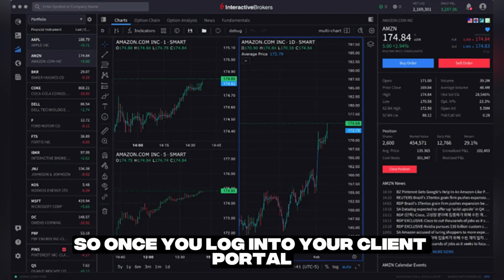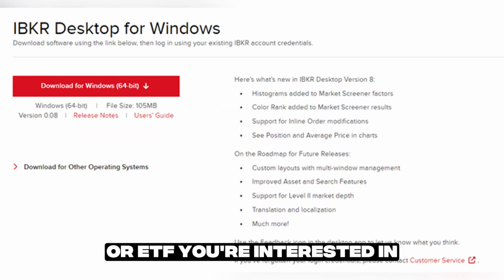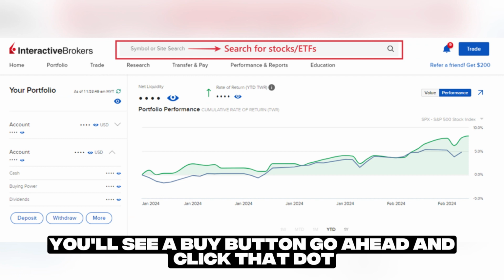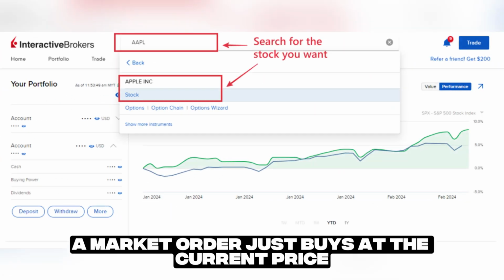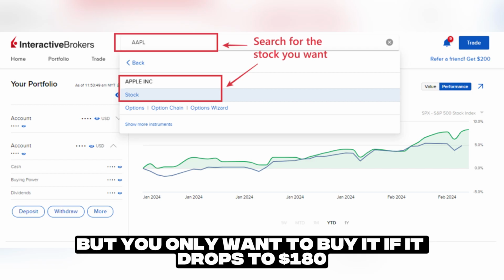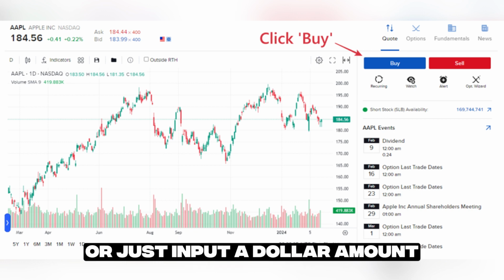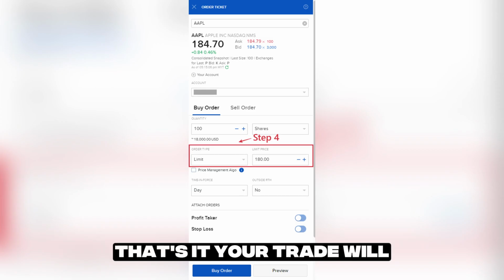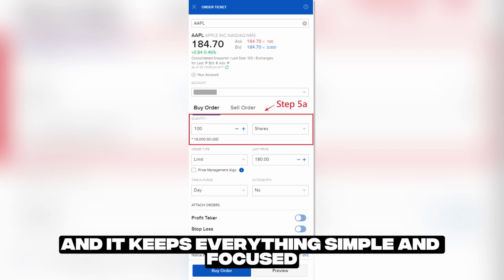How to Use IBKR (Interactive Brokers) – Complete Beginner’s Guide 2025!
💼 Want to trade like a pro? Learn how to use IBKR (Interactive Brokers) with this simple guide designed for beginners! 📊📉

You’ll discover:
✅ How to set up your IBKR account step-by-step
✅ How to navigate Trader Workstation (TWS) & IBKR Mobile
✅ How to buy/sell stocks, ETFs, options, and more
✅ Market orders vs. limit orders explained
✅ How to analyze charts and manage your portfolio

Whether you're just starting out or upgrading to a pro-level platform, this tutorial will help you trade smarter with IBKR in 2025! 🧠💹